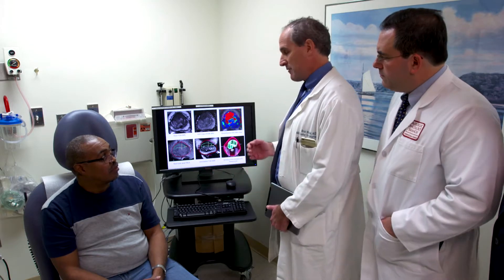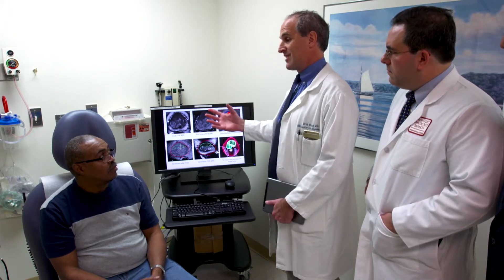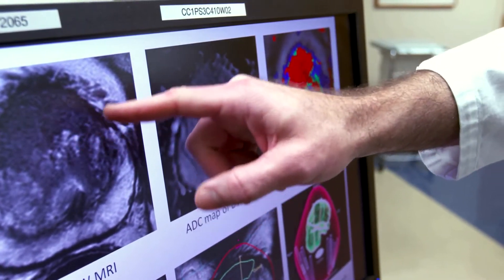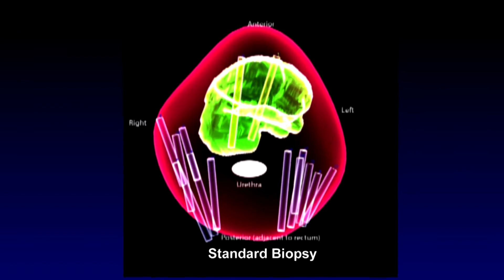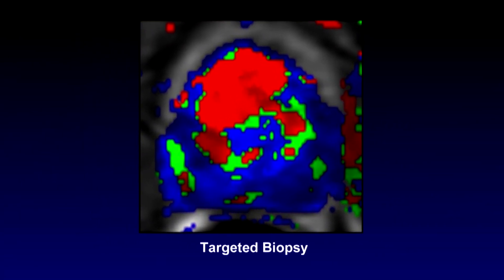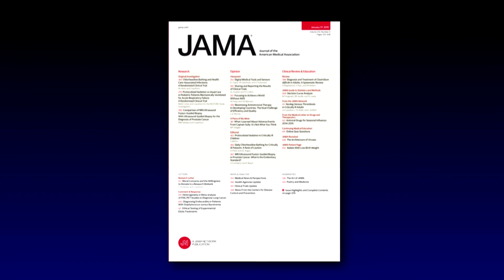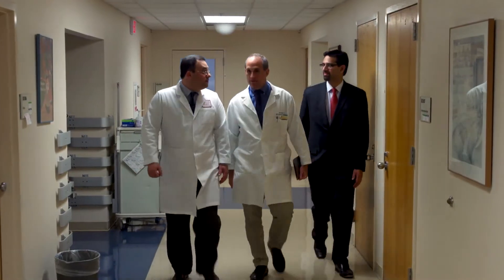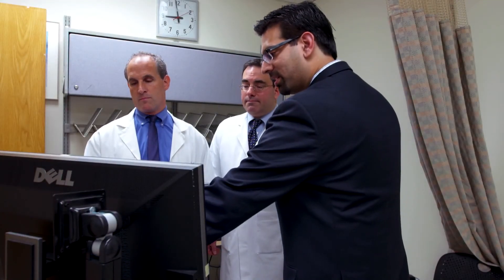MR/Ultrasound Fusion Biopsy for Prostate Cancer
From: JAMA. 2015;313(4):390-397.